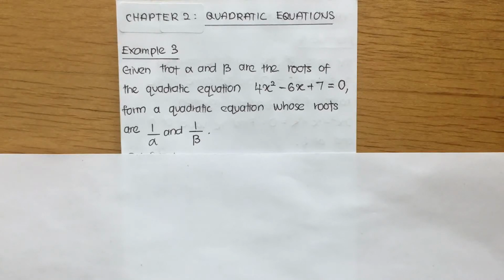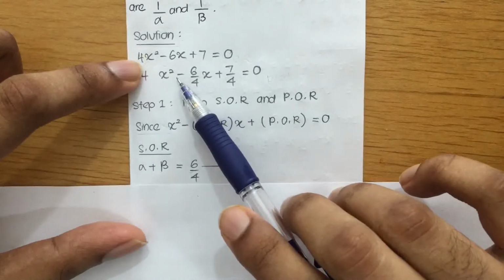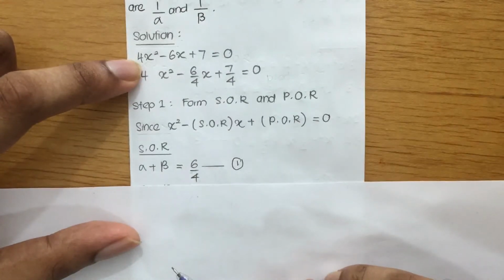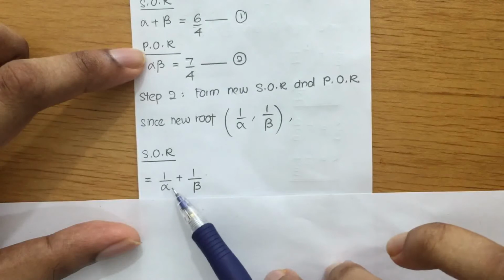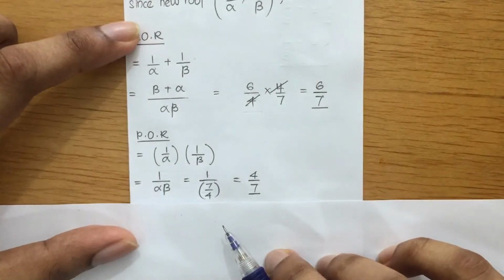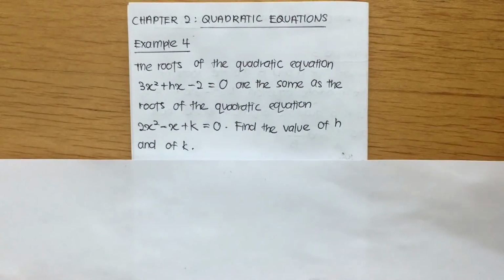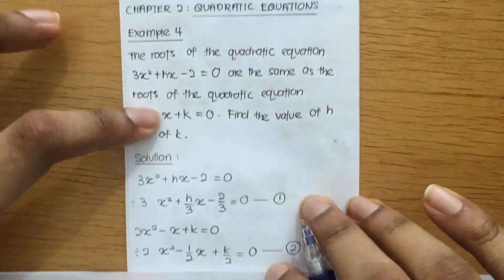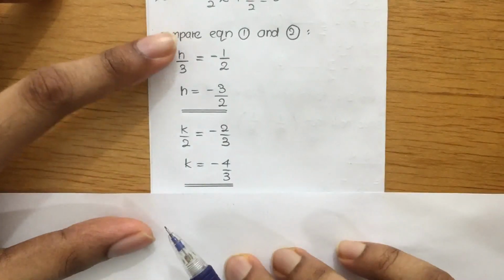How to Solve Quadratic Equations Question Add Maths SPM Part 2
This video shows a clear explanation on how to solve a quadratic equations problem. This is the part 2 video of quadratic equations where two questions, Example 3 and Example 4 are discussed which involve sum of roots and product of roots problem in quadratic equations.

0:00 Example 3
6:46 Example 4